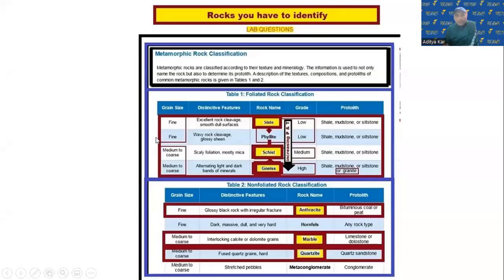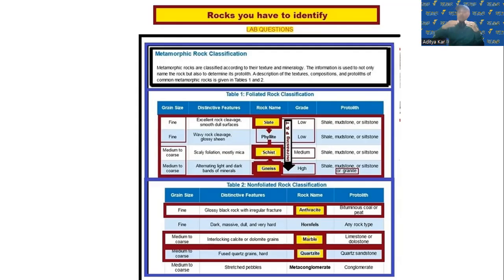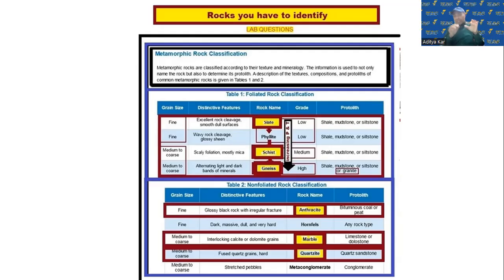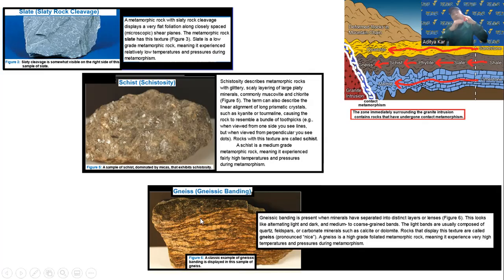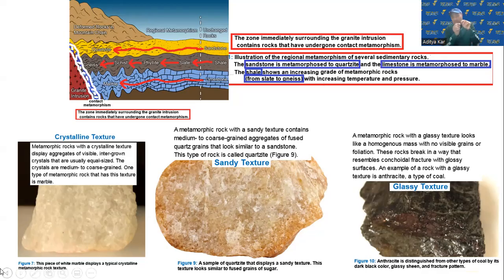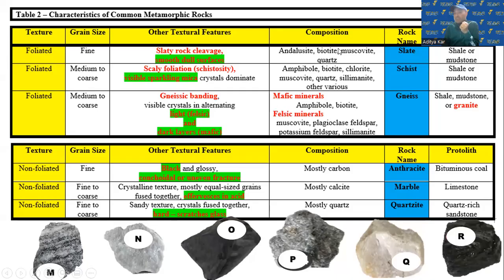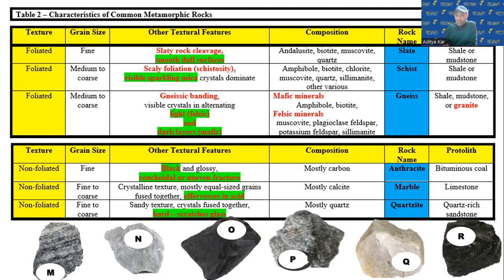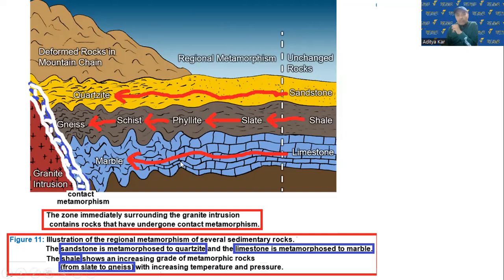A summary of metamorphic rocks Dr Kar Video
Please excuse me as there is a little pause at the very beginning before the sound comes on! Thanks.

There are 3 types of rocks - igneous, sedimentary and metamorphic.  Here I describe for my students how to distinguish and identify various types of metamorphic rocks with the aim that the students will successfully be able to complete their lab.  Of the scores of metamorphic rocks available this video touches on the 6 most common metamorphic rocks - Slate, Schist and Gneiss which are foliated rocks;  Marble, Quartzite and Anthracite which are non-foliated rocks.  Check the video if you want to learn about foliated and non-foliated metamorphic rocks!

Let me know what you think about the video and was the description helpful in the comments section.
Dr Kar